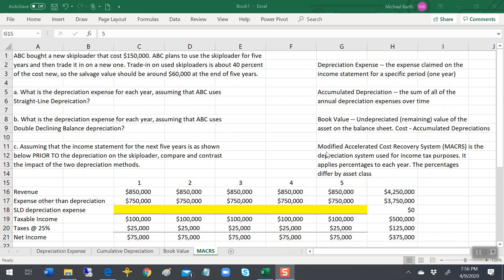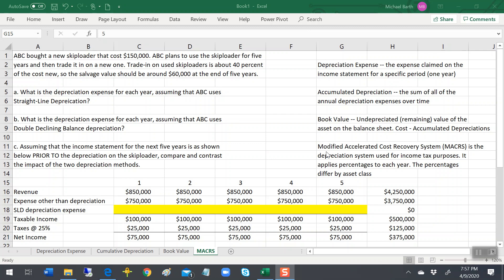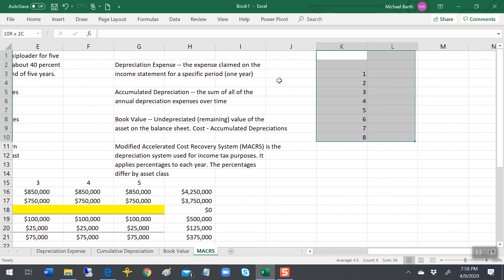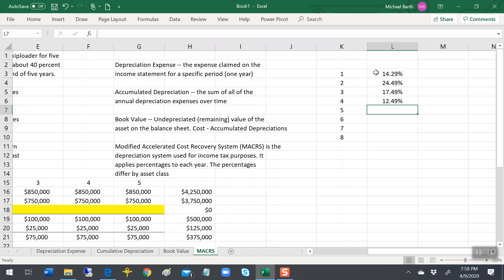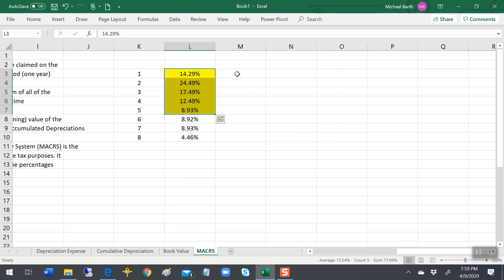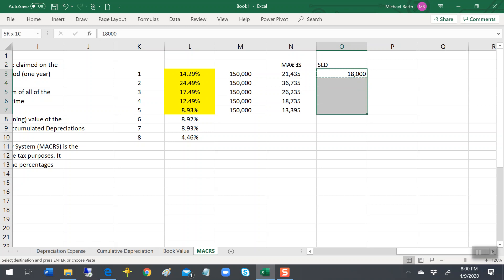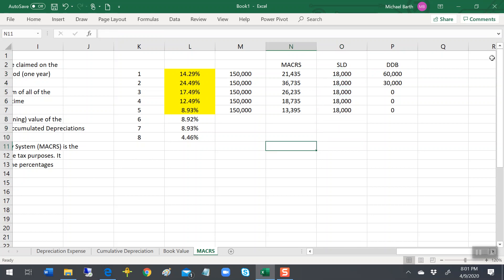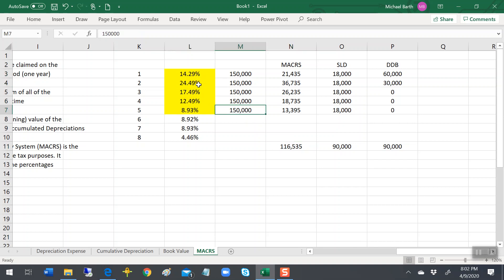MACRS Depreciation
MACRS is the depreciation expense schedule dictated by the IRS. They make it nice and complicated because that is what government does. This is a simplified version, but basically for tax purposes, companies apply fixed percentages from the IRS publications  to the cost of the asset, and that is the depreciation expense for the year.